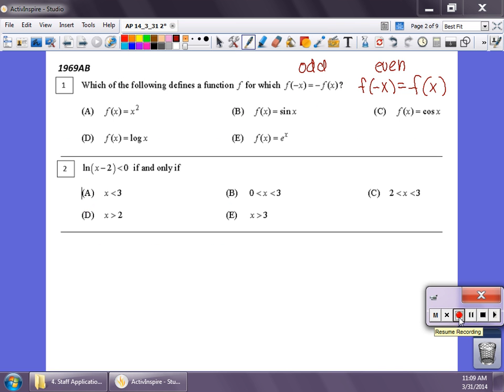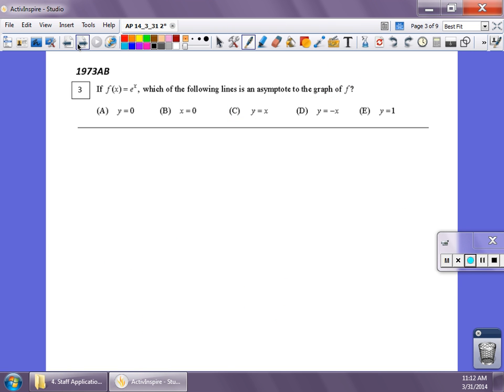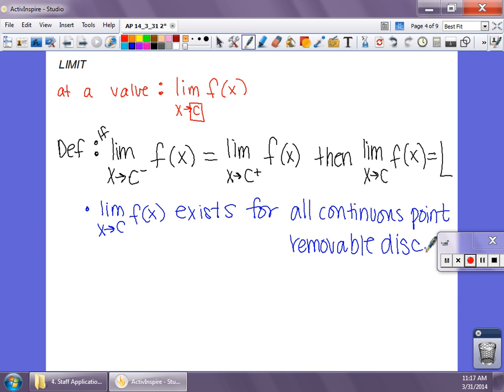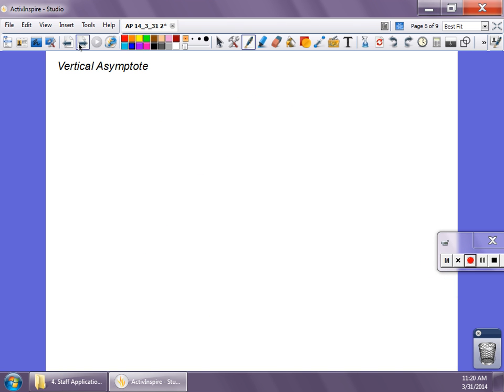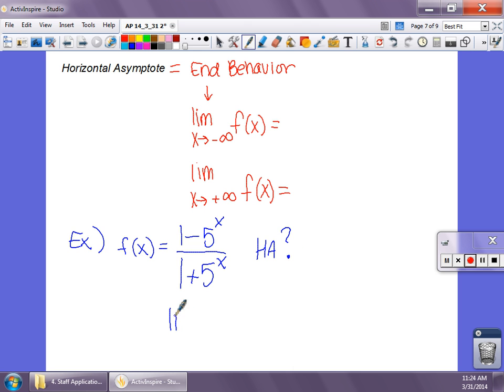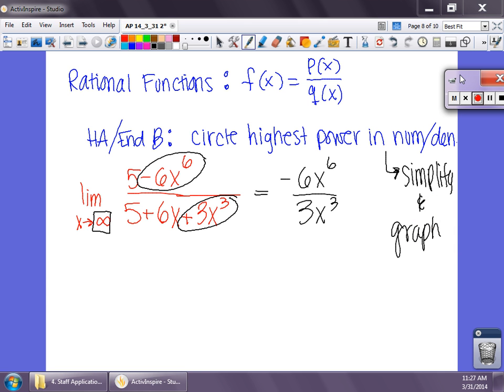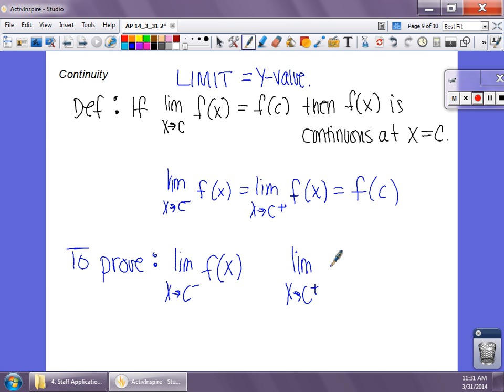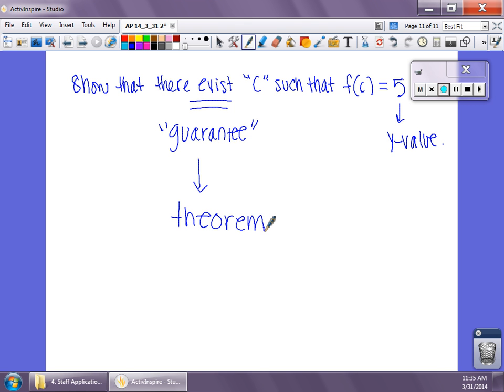AP Review 1 14_3_31